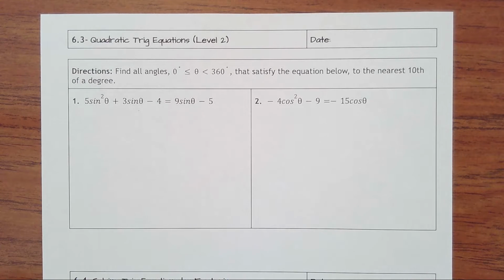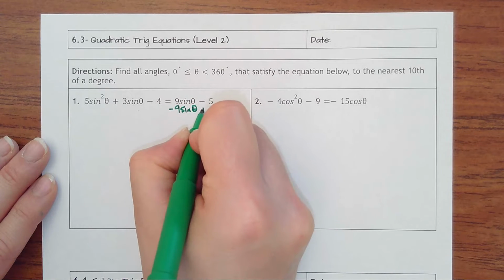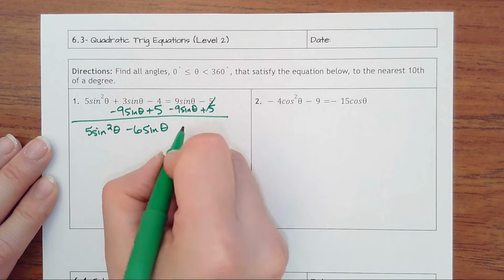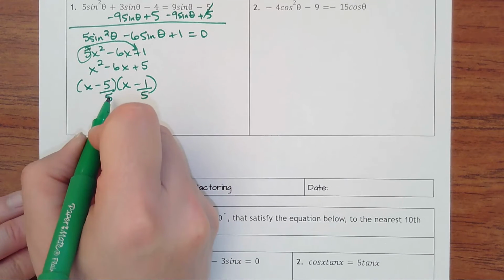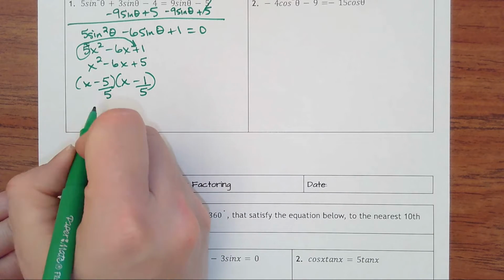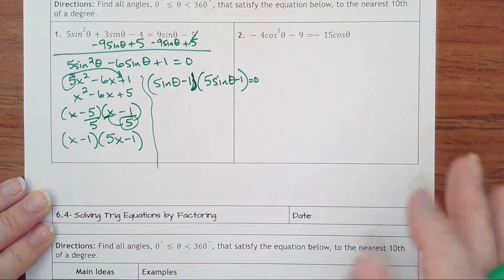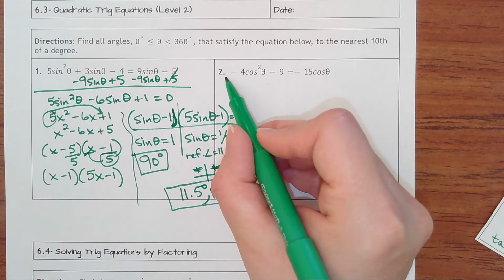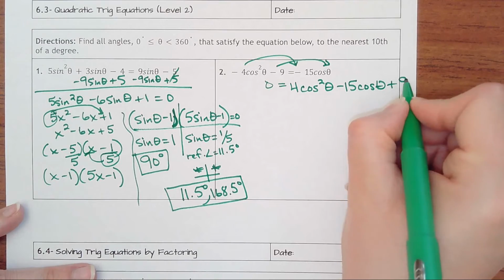6.3- Quadratic Trig Equations (Level 2)